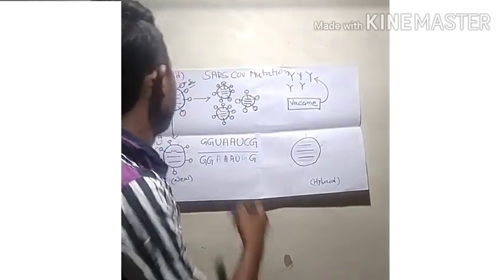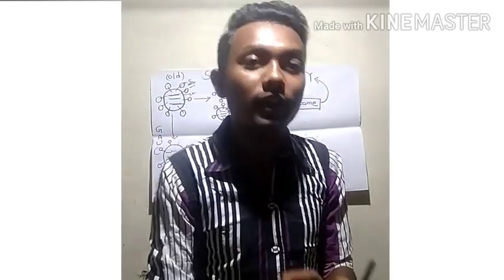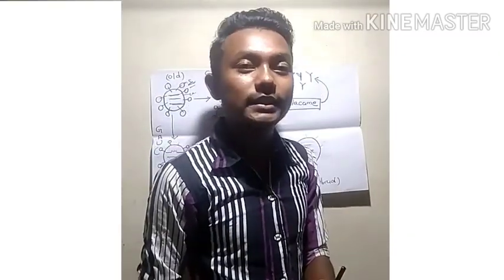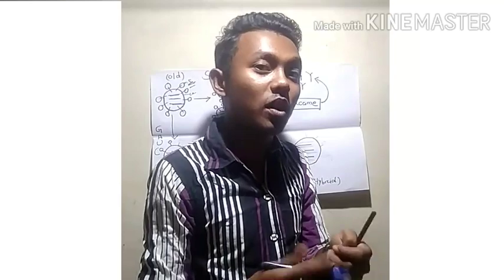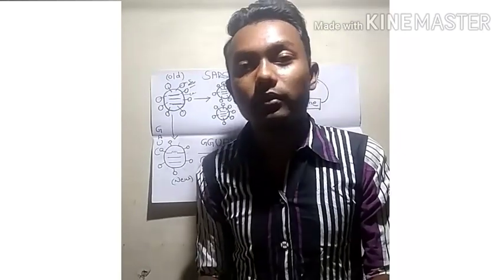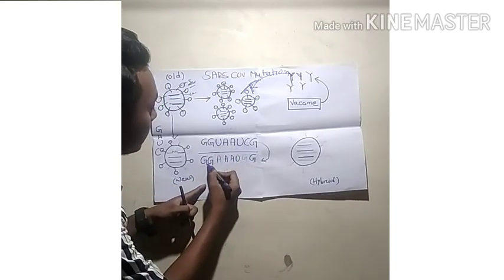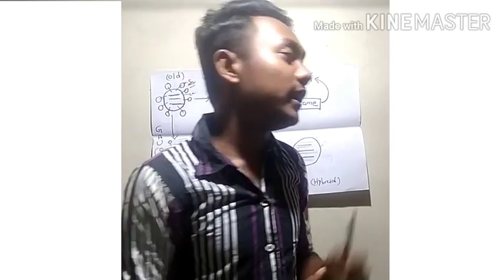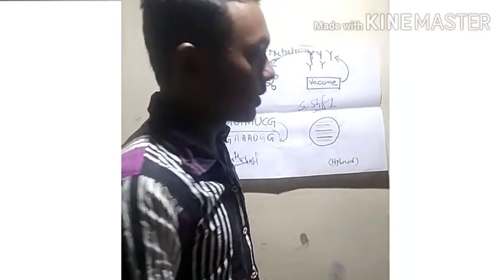CoronaVirus Mutation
Botanical Concept